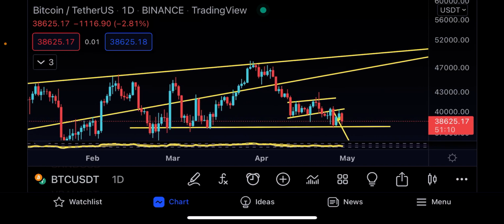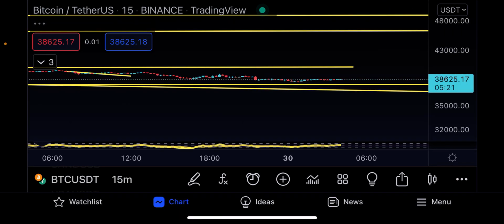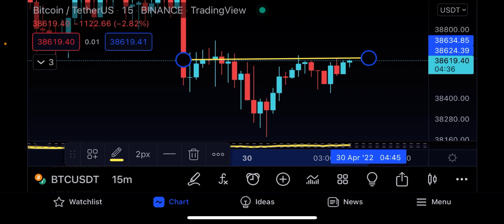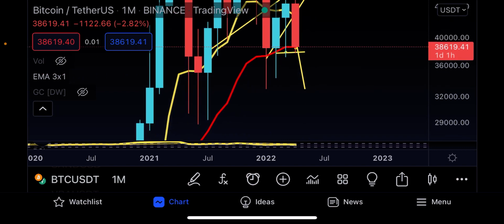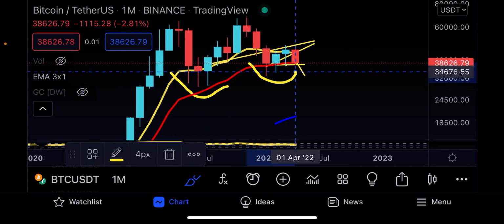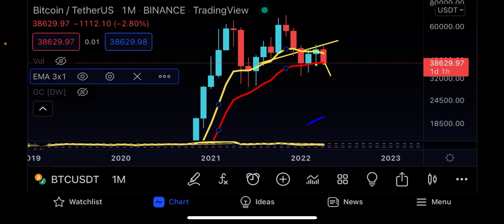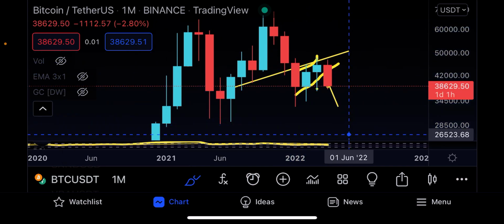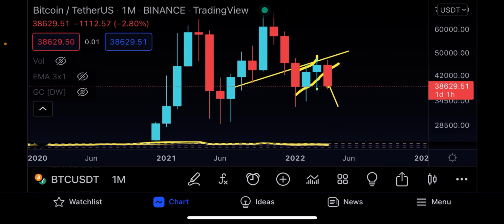Bitcoin BTC Critical Update [ TIME IS TICKING...BITCOIN IS A** KICKING ]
Bitcoin support and resistance

Bitcoin analysis